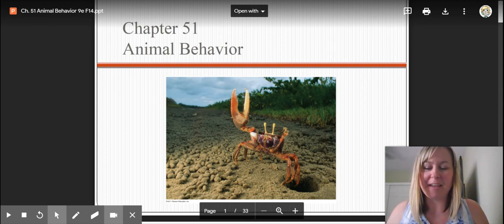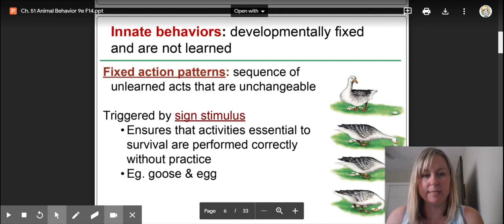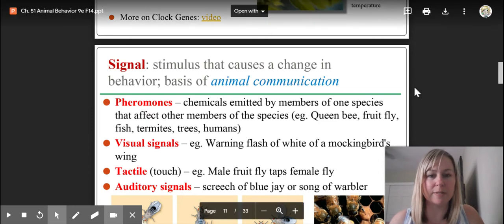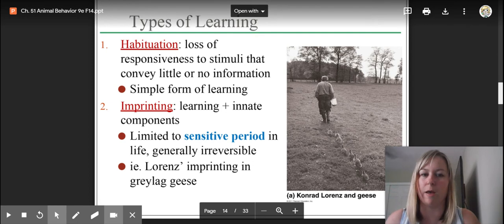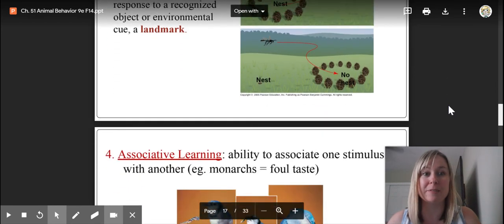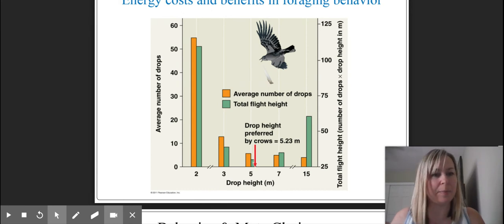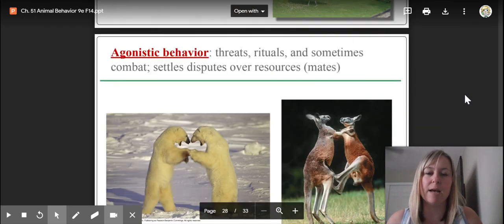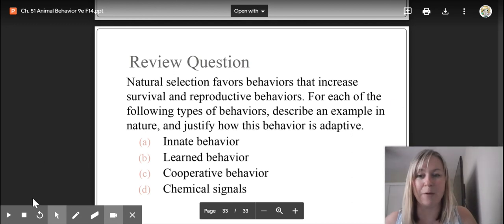Ch. 51 Animal Behavior